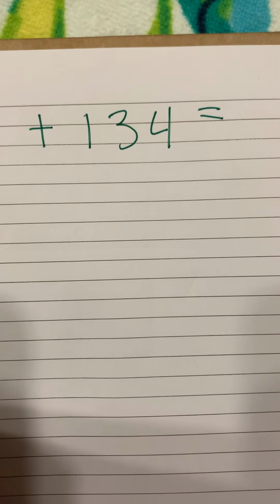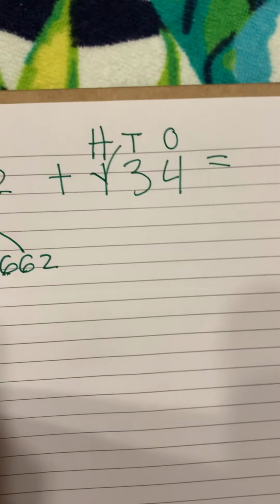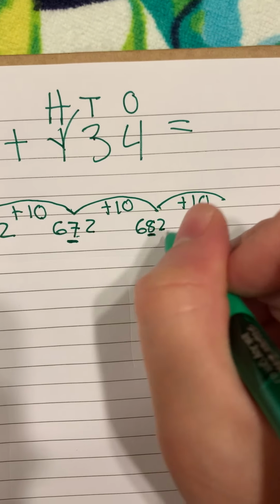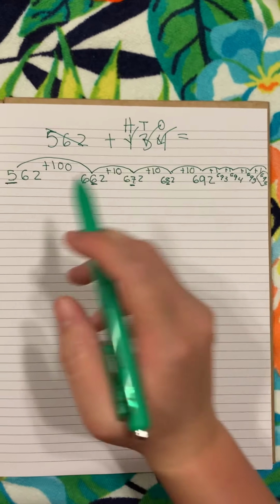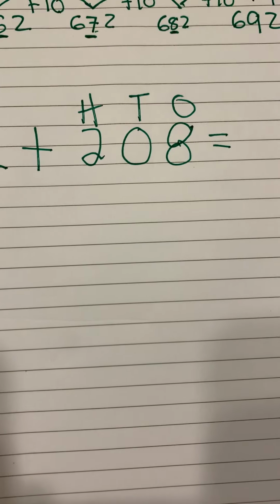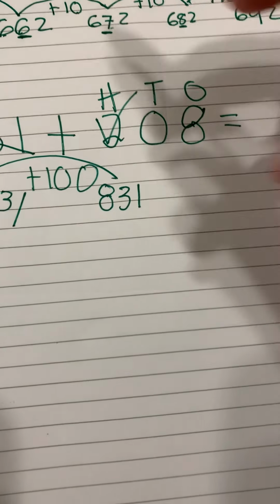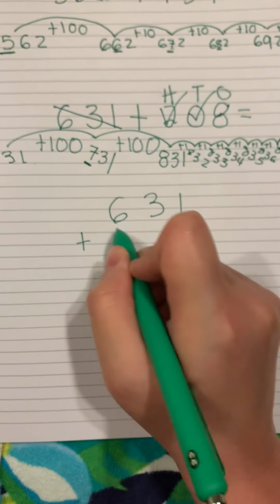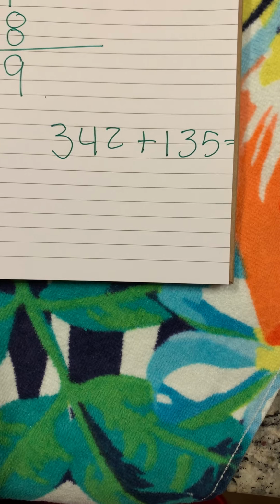Adding using a number line